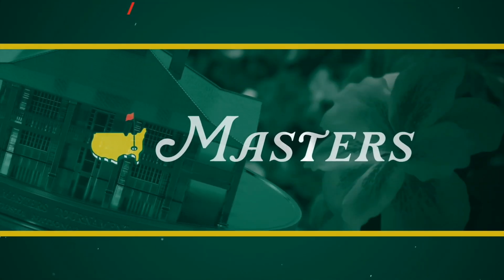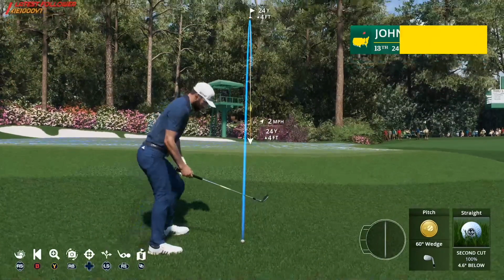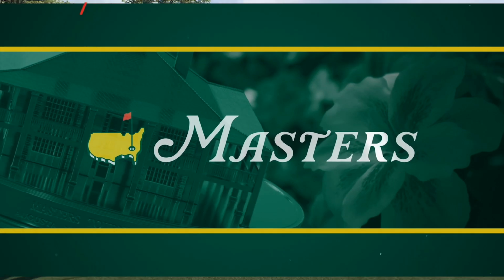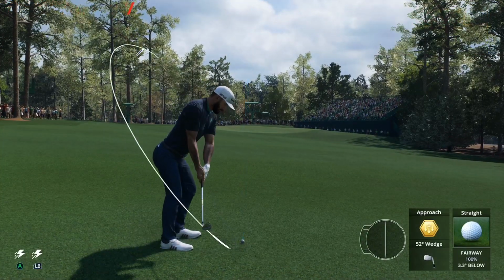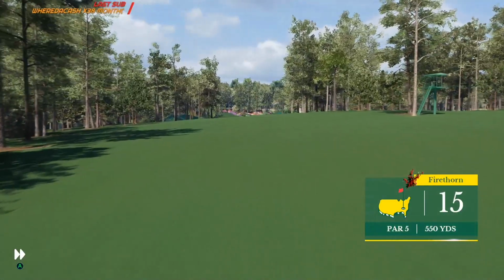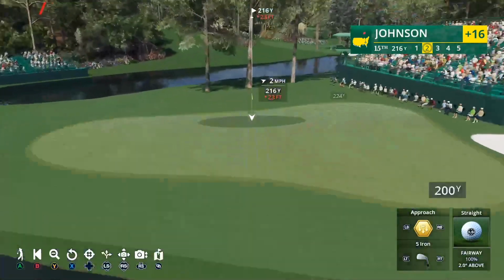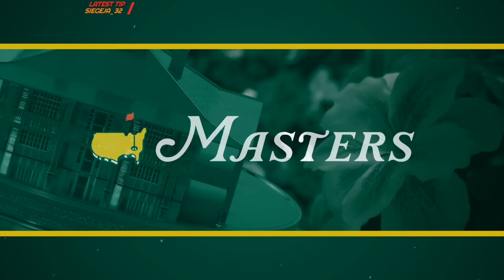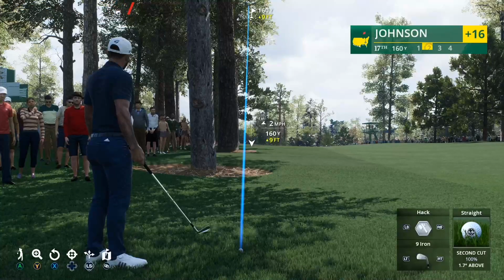EA SPORTS PGA TOUR Initial Thoughts